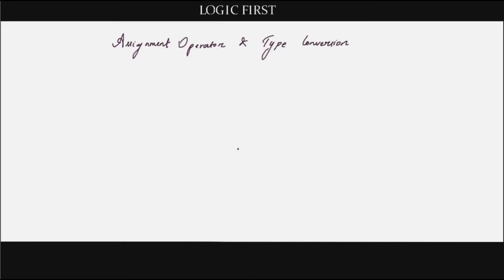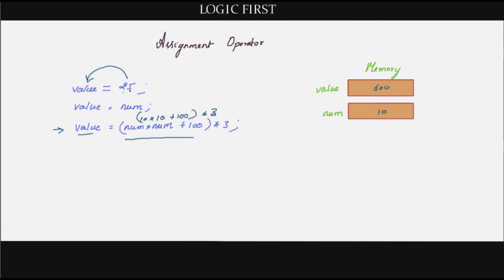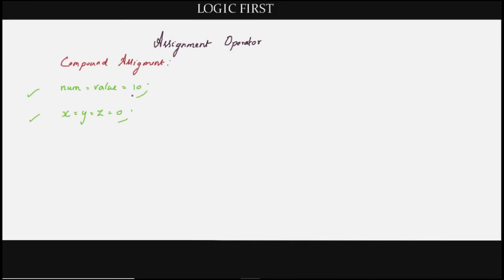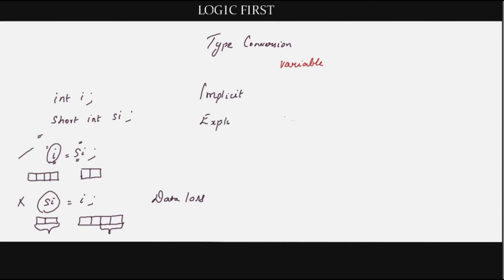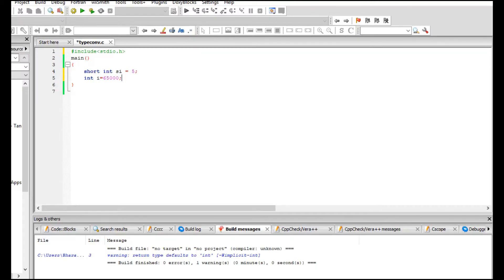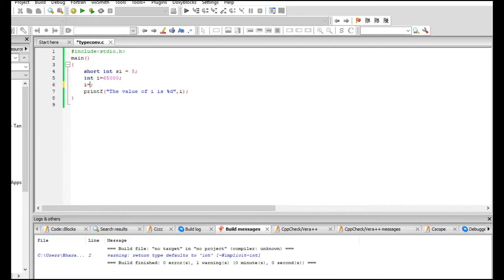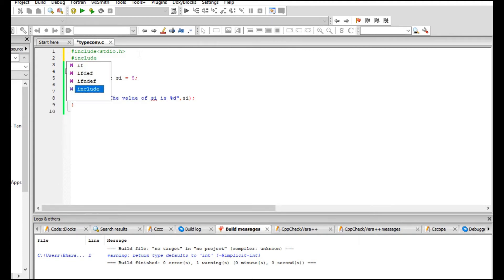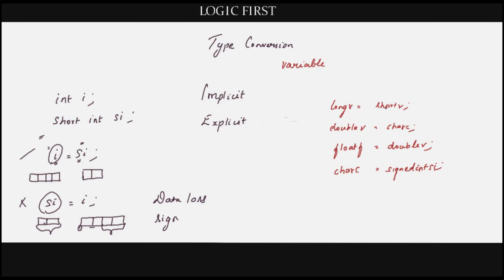Assignment operator and Type conversion in C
Assignment operator and type conversion is discussed in the video covering following concepts
- what is assignment operator and how to use it
- compound assignment
- shorthand assignment with examples
- implicit type conversion in c